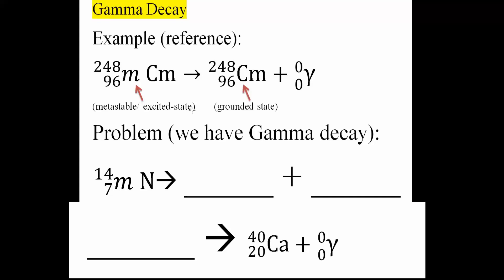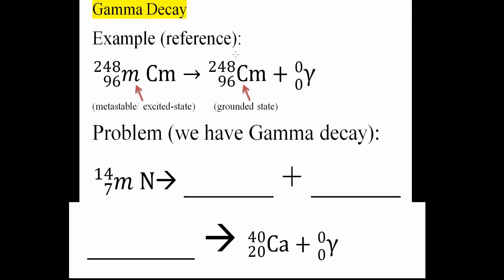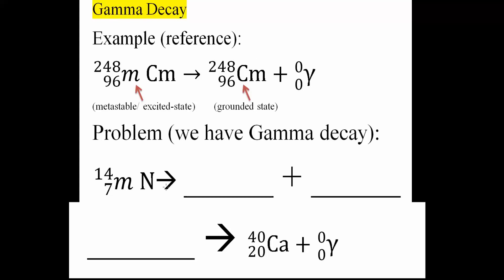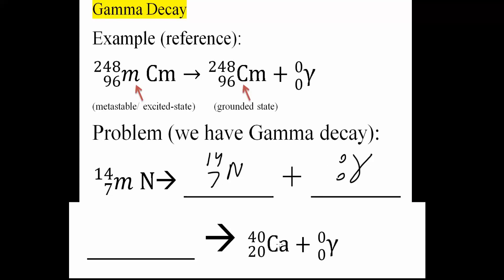Gamma Decay Example Problem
Workbooks that I wrote: